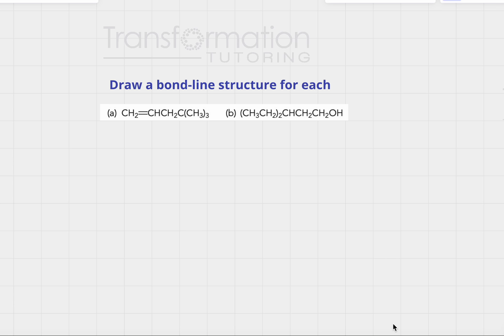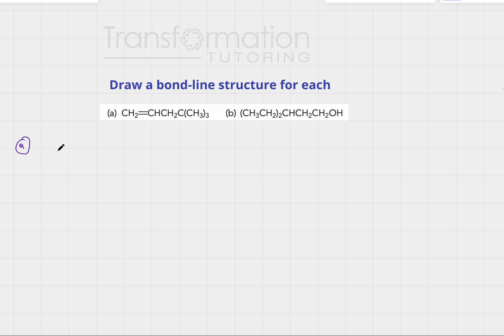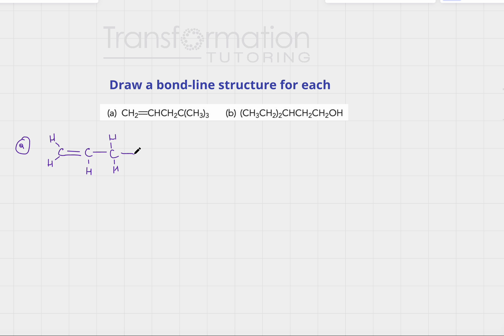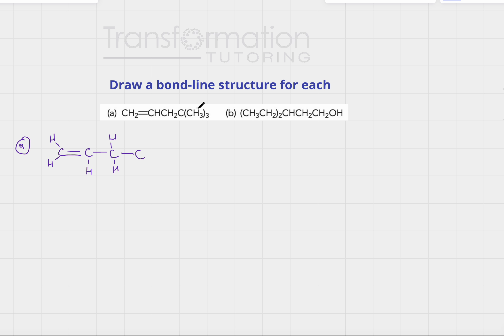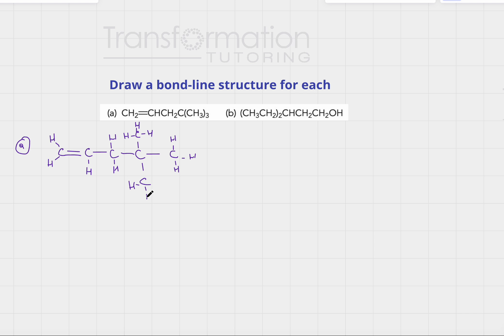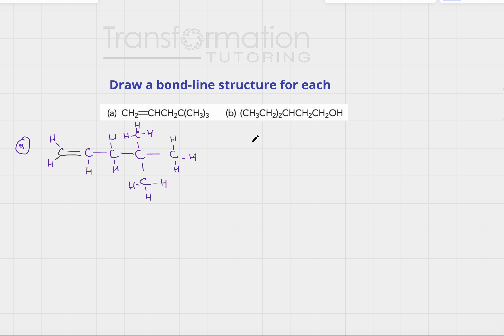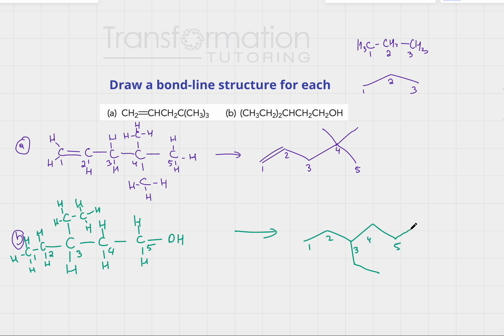How To Draw A Bond-Line Structure From Condensed Formula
Let's do two more examples of drawing bond-line structures from condensed formula.

00:00 Introduction
00:33 Molecule A
04:11 Molecule B